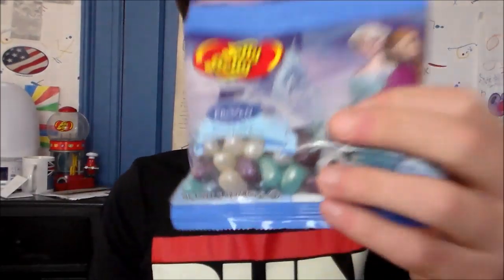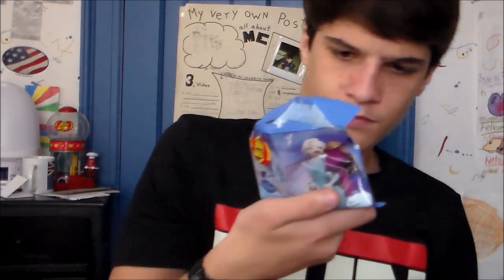Frozen-Themed Jelly Bellys Review